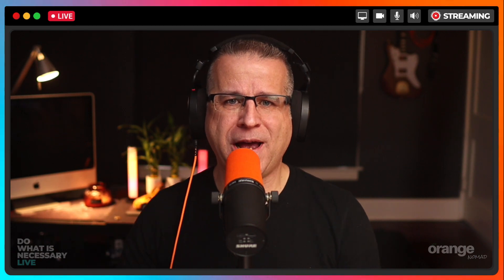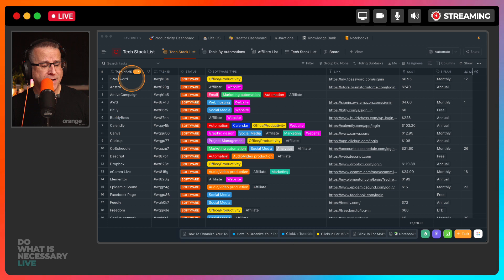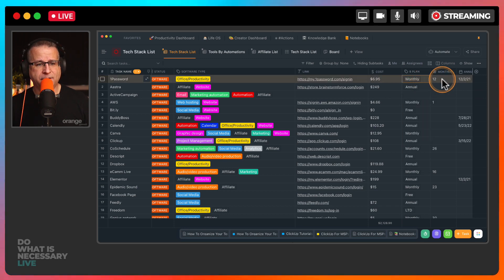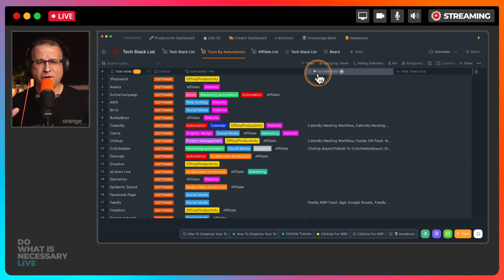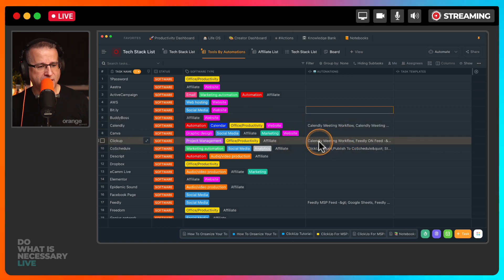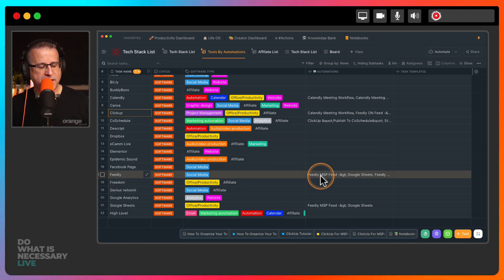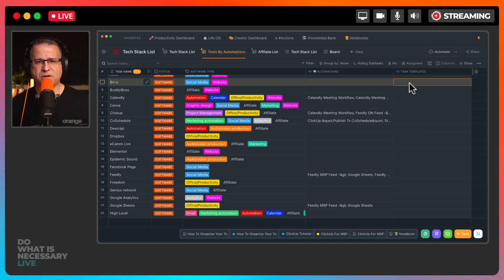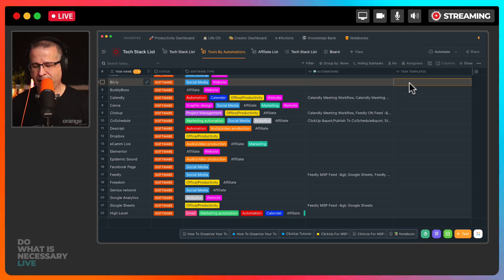How To Organize Your Tech Stack In ClickUp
Organizing your tech stack (aka all the software tools you use) as an entrepreneur can be tedious, time-consuming, and down right BORING!

Having a central database of these tools, however, is essentially to make sure all the members of your team have what they need to contribute to success.

Using ClickUp relationships and Custom Fields, we've organized all the software (tech stack) we use here at Orange Nomad within one easy-to-access ClickUp list.

⏰ TIME MARKERS
00:00 Introduction

WHO IS ANDREW MOON, aka the Orange Nomad 🍊 ⏬❓

I’m a lifelong entrepreneur who has launched and run several successful businesses of my own since age 8. After running a successful technology company (aka MSP) of my own for 10 years, which I sold in 2014, I founded Orange Nomad to help MSPs, small businesses and entrepreneurs bridge the gap between strategy and execution.

I love helping the ’underdog.’ I’ve built my business from nothing and know how hard it can be to start and grow a business when you’ve got no money, no help and the world on your shoulders. I help small businesses like ourselves: members of the Fortune 5,000,000.  With the Fortune 5,000,000 we have a real shot at making a real impact.  That's more satisfying work.  I’m proud to help my clients learn how to build a "calm company".  Calm is family first.  Calm is more independence.  Calm is sustainable practices for the long term.  Calm is joyful.  Running a calm company is a choice.